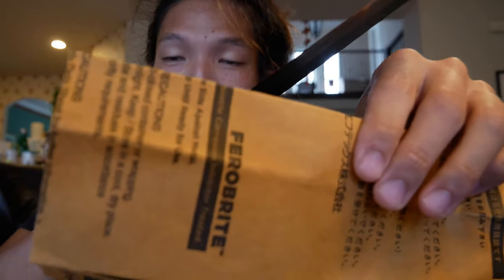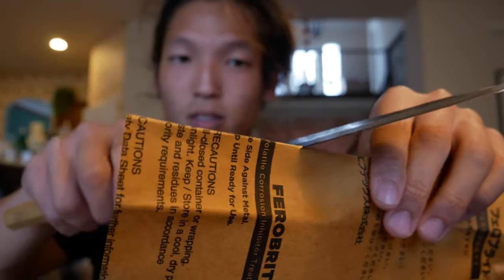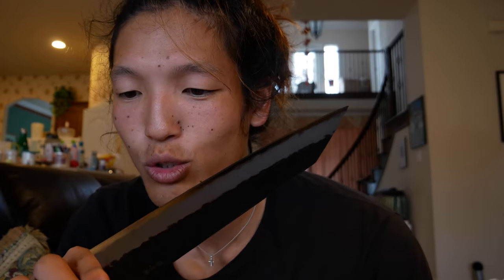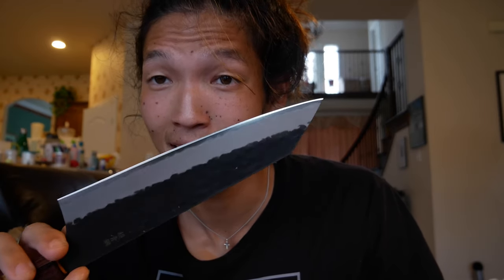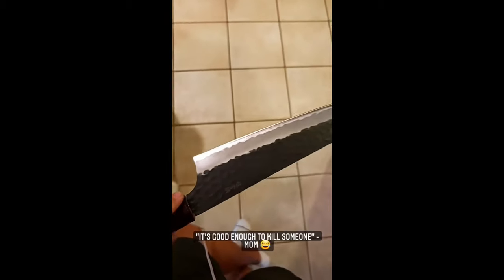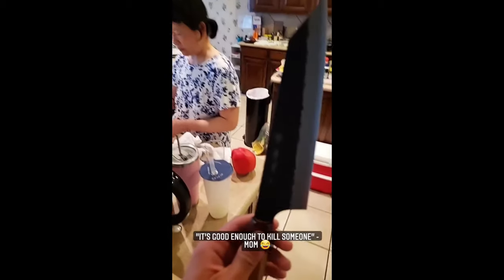Sakai Takayuki Aogami Super Kurouchi Japanese Chef's Knife Unboxing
Finally opened this dam thing, might be my most aesthetic purchase in the past year!

Sakai Takayuki Aogami Super Kurouchi Hammered WA Japanese Chef's Kengata-Gyuto Knife 190 CM for those that are interested lol

➤ Main Instagram @MistahGu
➤ Food Instagram @TeaGuCafe
➤ Food TikTok @TeaGuCafe